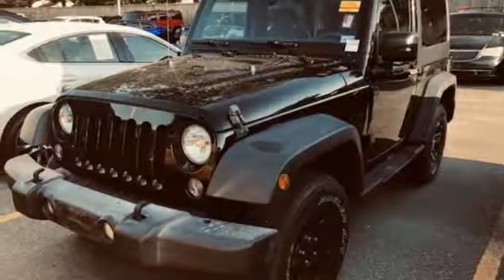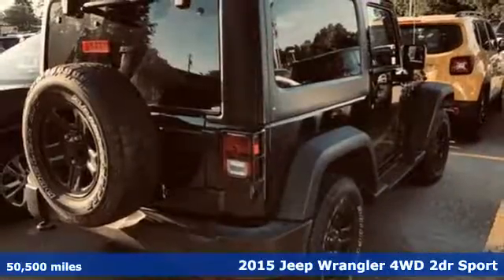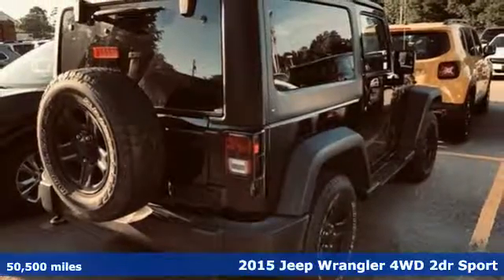Used 2015 Jeep Wrangler Virginia Beach VA Norfolk, VA 18185589A - SOLD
Year: 2015
Make: Jeep
Model: Wrangler
Trim: Sport
Engine: 3.6L V6 24V VVT
Transmission: 5-Speed Automatic
Color: Black
Interior: black
Mileage: 50500
Stock #: 18185589A
VIN: 1C4AJWAG8FL719990
Black Clearcoat 2015 Jeep Wrangler Sport 4WD 5-Speed Automatic 3.6L V6 24V VVTbrbrRecent Arrival!brbrAwards:br * 2015 KBB.com 10 Best SUVs Under $25,000 * 2015 KBB.com 10 Most Fun SUVs * 2015 KBB.com Best Resale Value Awards * 2015 KBB.com 10 Coolest Cars Under $25,000brbrbr*Every Internet Price includes current applicable dealer discounts. Your additional costs are sales tax, tag and title fees for the state in which the vehicle will be registered, any dealer-installed options (if applicable) and a $699 dealer processing fee (Virginia, North Carolina). Prices are subject to change, and prior sales are excluded. While every reasonable effort is made to ensure the accuracy of this information, we are not responsible for any errors or omissions contained on these pages. Please verify any information in question with the dealer.

Address:
3152 Virginia Beach Blvd